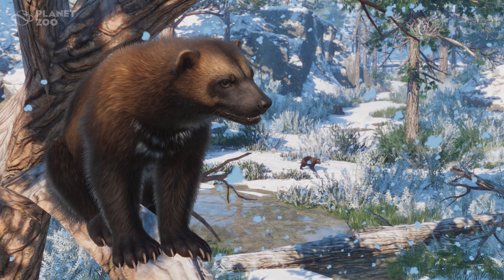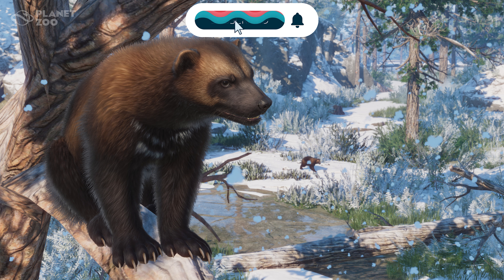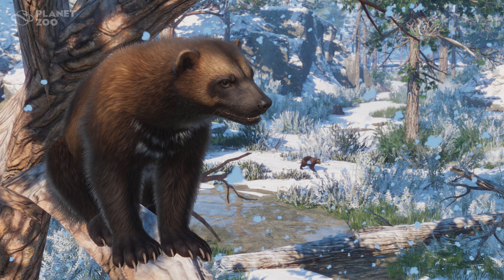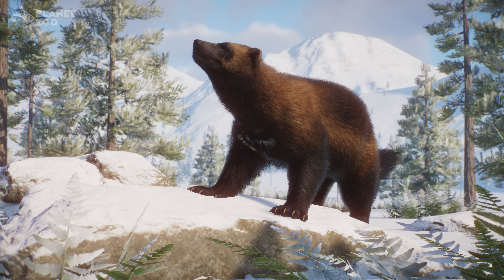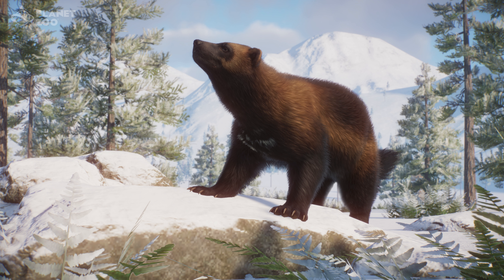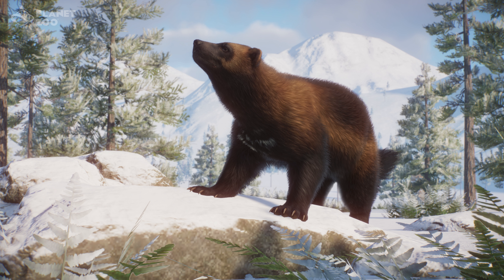New Wolverine! | Planet Zoo Eurasia Animal Pack | Screenshot Reveals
New Wolverine! | Planet Zoo Eurasia Animal Pack | Screenshot Reveals | Wisent | Wild Boar | Wolverine | Takin | Saiga | Sloth bear | Mute Swan | Hermann’s tortoise

Wrap up warm and explore the heart of Eurasia with Planet Zoo: Eurasia Animal Pack! Immerse yourself in vast landscapes and untamed beauty as you welcome captivating species to your zoos, including seven habitat species and one exhibit reptile.  Come face-to-face with this stunning array of animals that call this breathtaking region their home. Among them are the majestic wisent, embodying the strength and resilience of the Eurasian wilderness, the wild boar with is broad head and short tusks, and the remarkably fearless wolverine. Alongside these unique additions, the Eurasia Animal Pack also features a brand-new campaign scenario in which players must design and build a zoo in secret to surprise Nancy with a retirement present to cherish forever.

Marvel at the magnitude of Eurasia, from its winding rivers and dense forests to the heights of its mountains, and discover eight incredible new animals. Introducing the wisent, wild boar, wolverine, takin, saiga, sloth bear, mute swan, and the Hermann’s tortoise. Observe your guests marvelling at these extraordinary additions as you create open and diverse habitats for them.